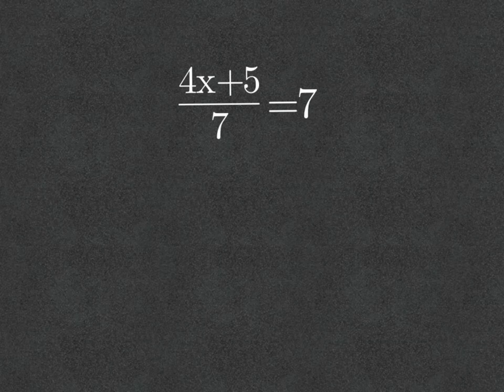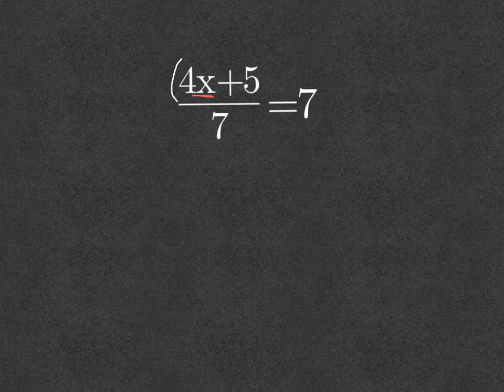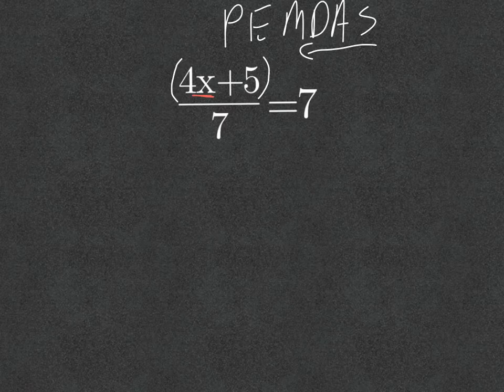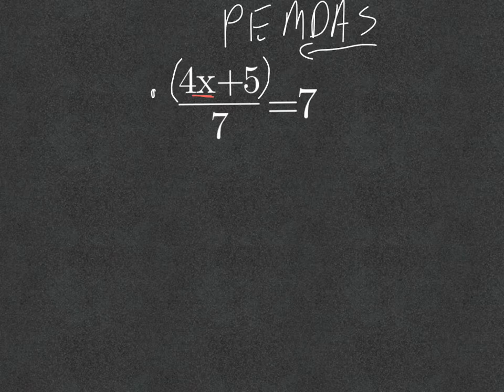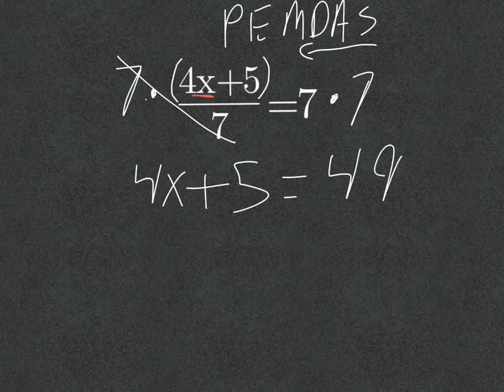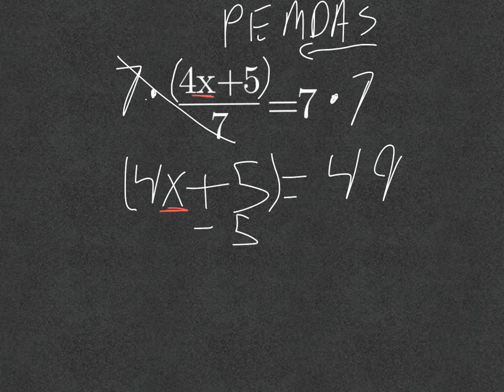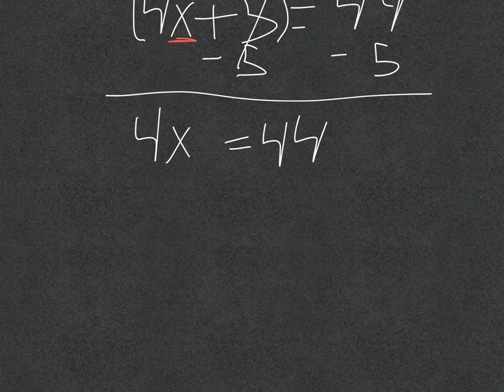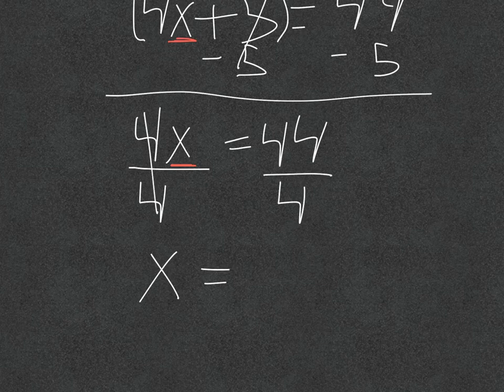Multi Step Equation